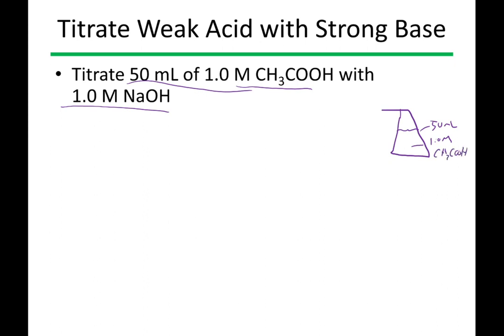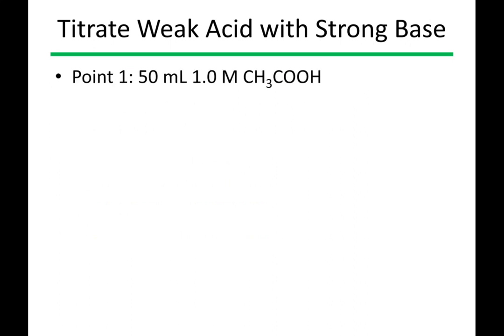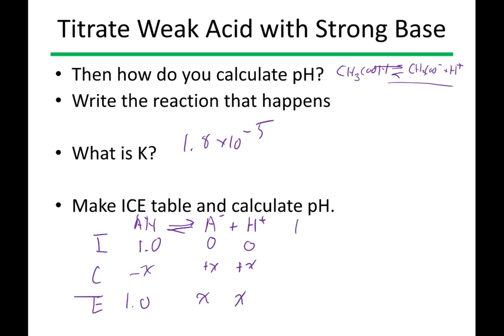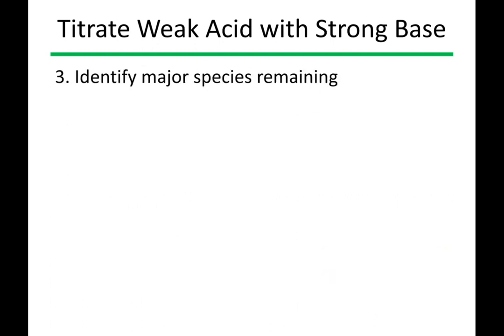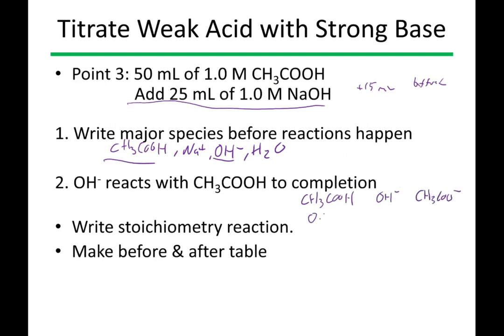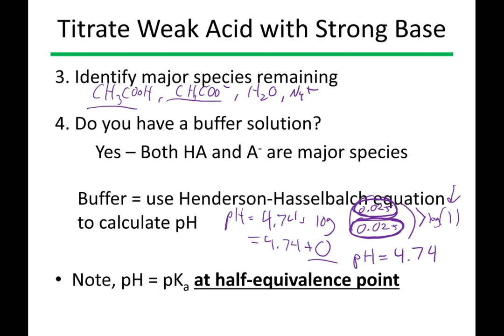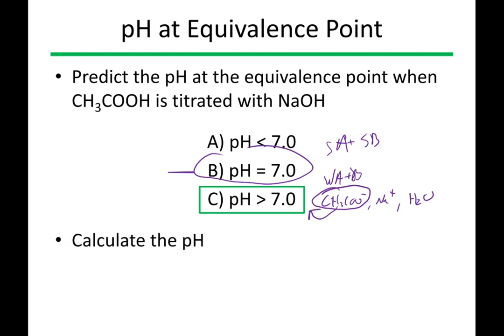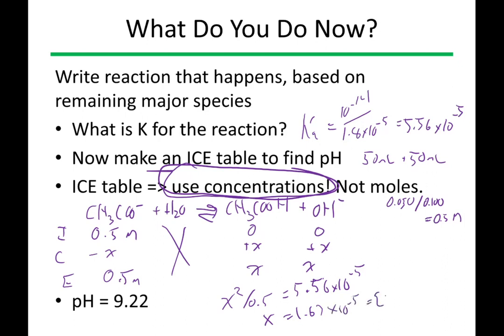Applications of Aqueous Equilibria 02